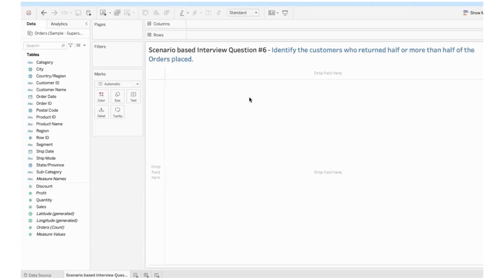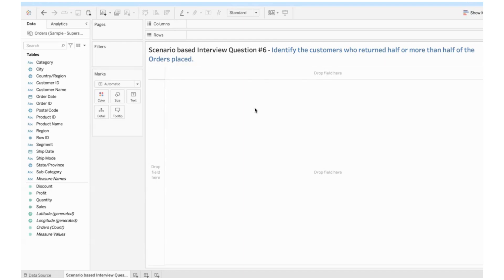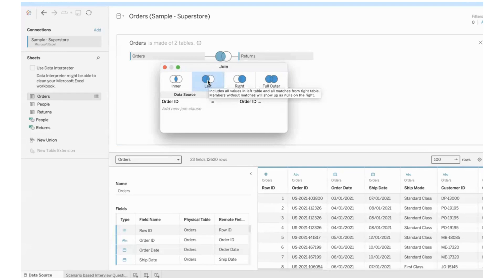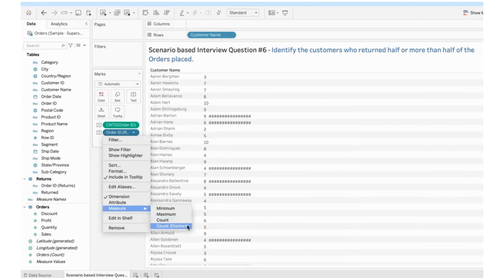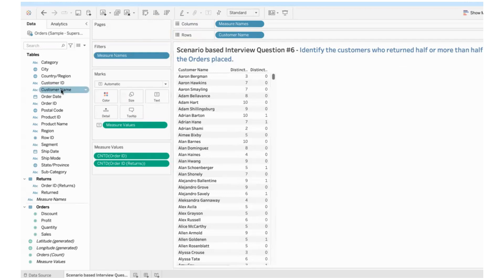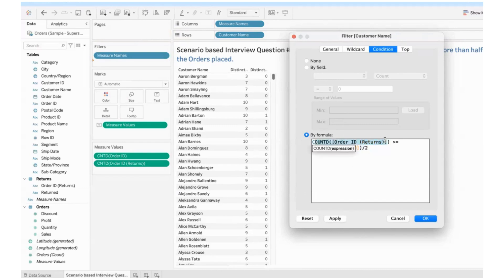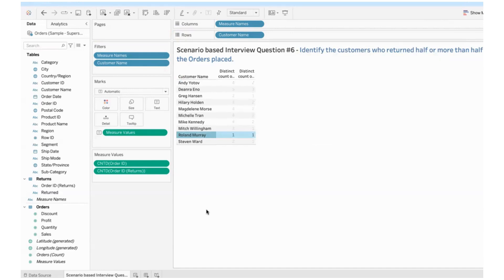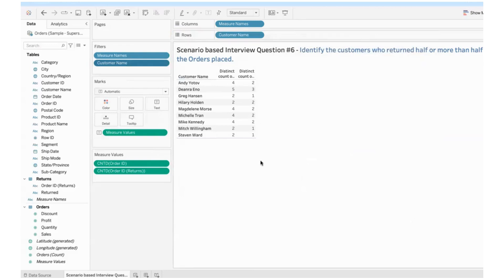Scenario based Interview Question #6 | In English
Identify the customers who returned half or more than half of the Orders placed - Scenario based Interview Question #6 | In English